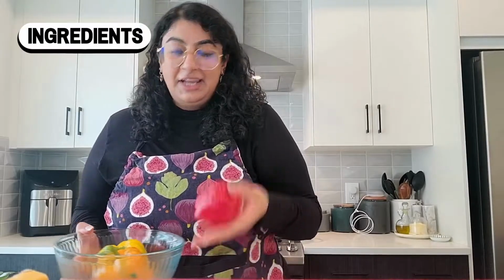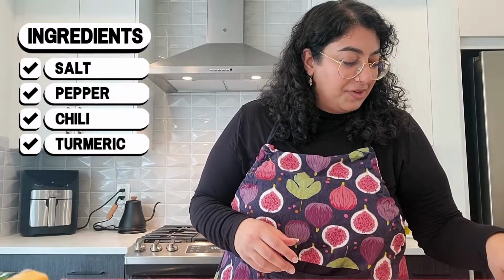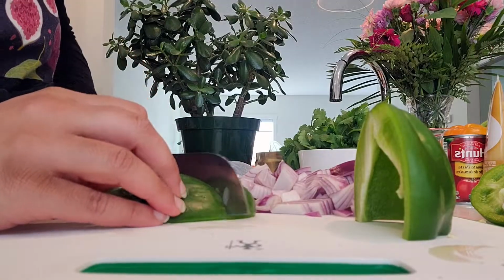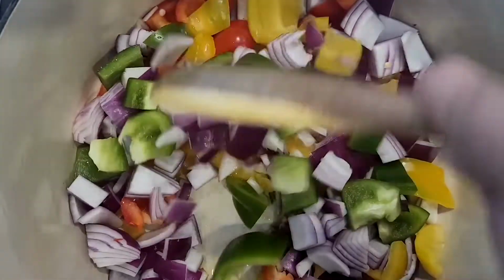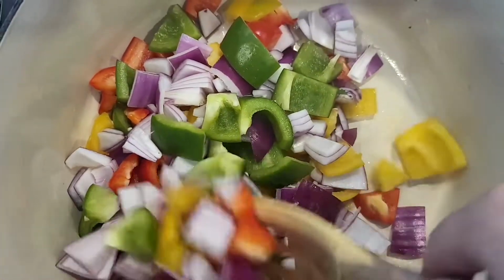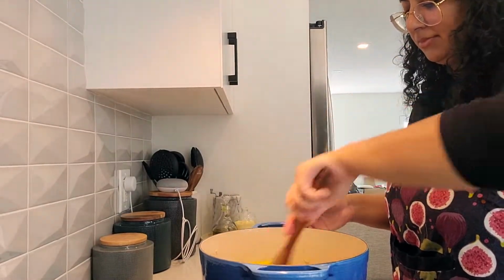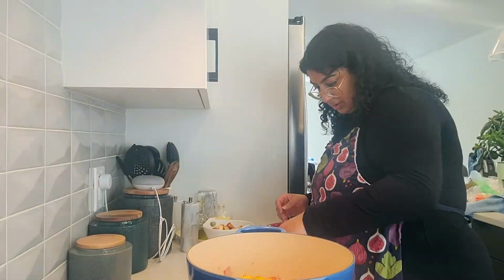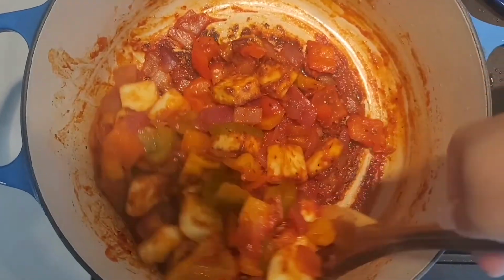Cooking With YCL | Episode 1: Chili Paneer with Jasveen Brar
In the first episode of Cooking With YCL, Executive Director Jasveen Brar cooks chili paneer while sharing her climate justice roots, current favourite album, and where she stands on Degrassi vs Schitt’s Creek!